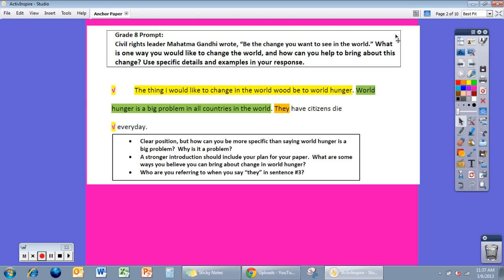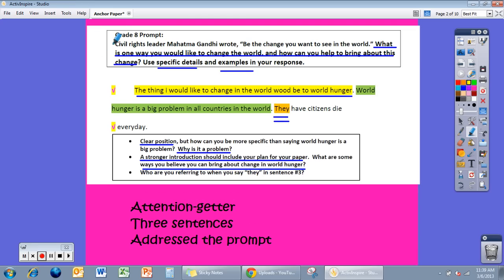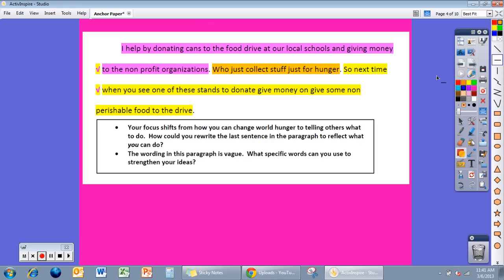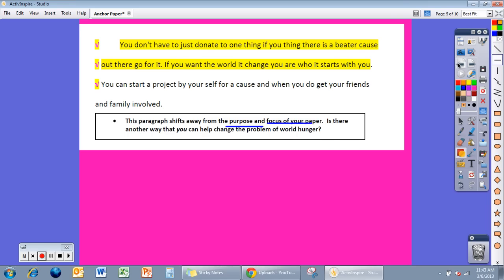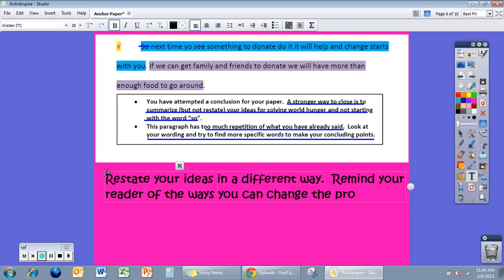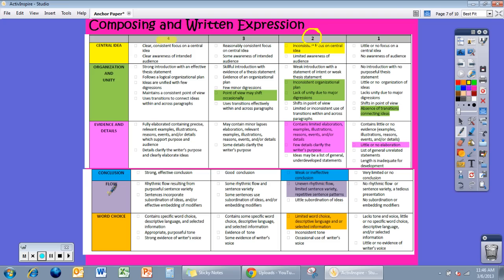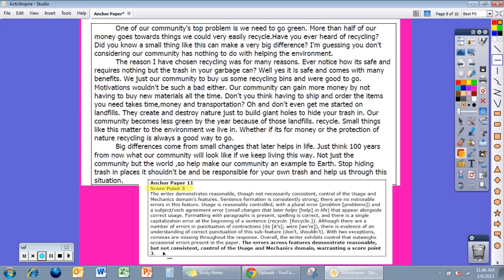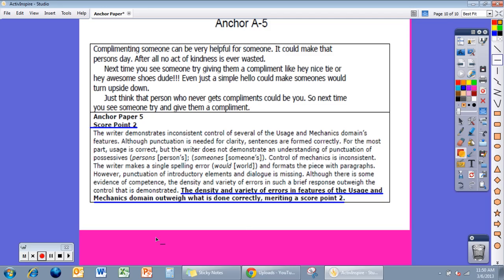Anchor Paper Video